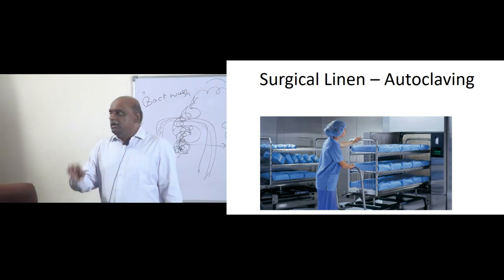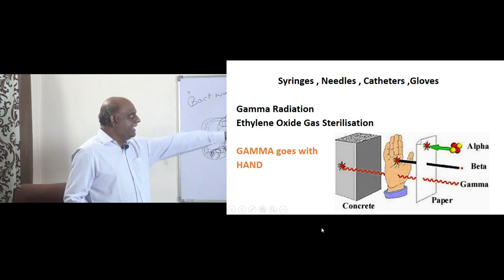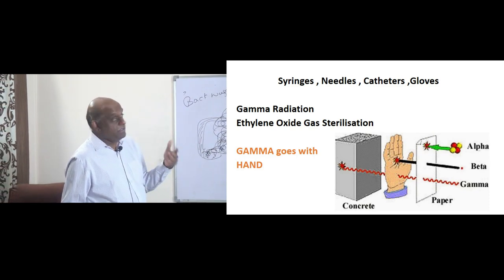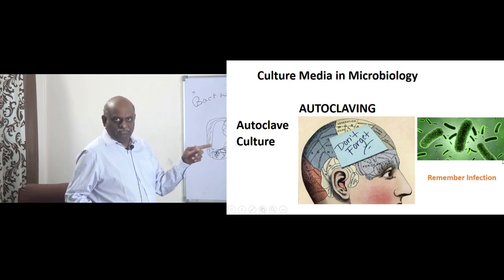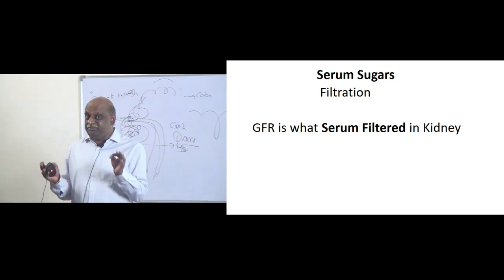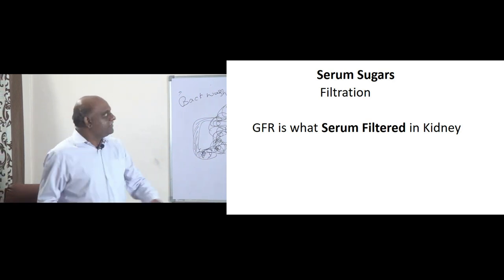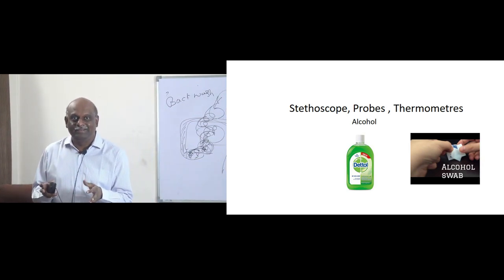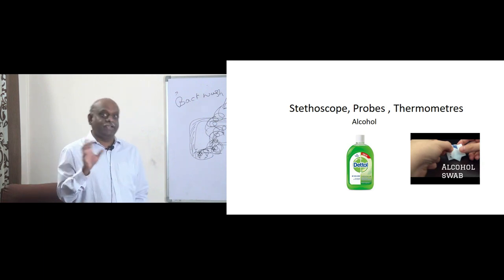NEETPG 2020 Mnemonics - Sterilization methods